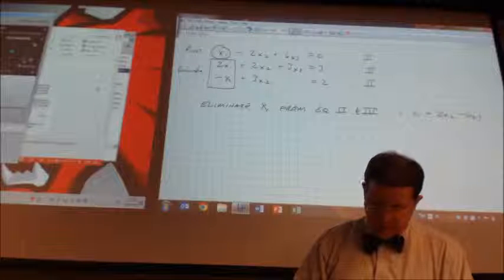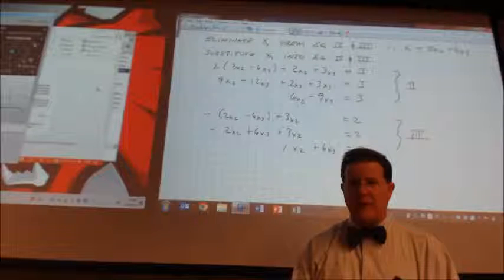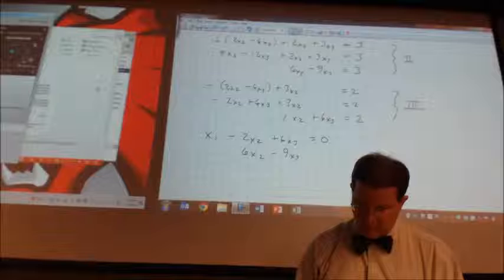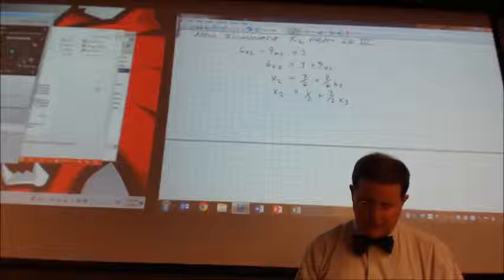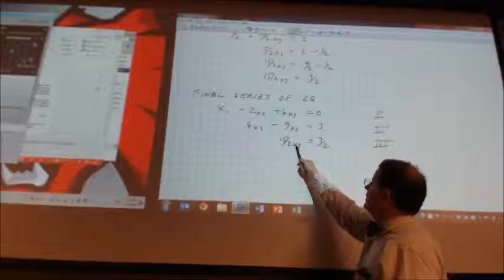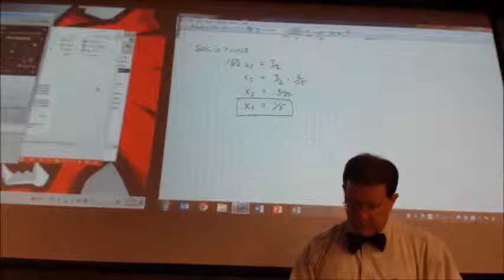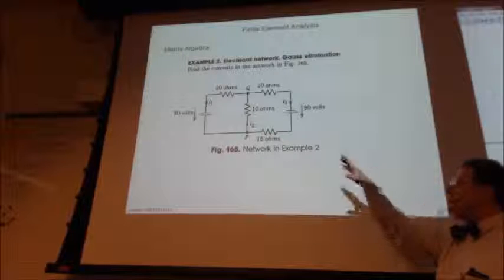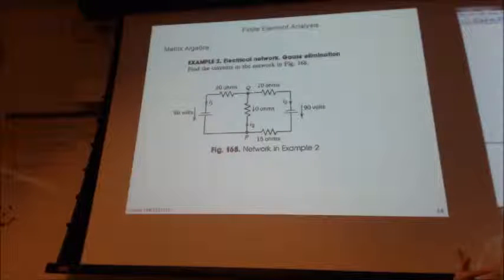MET420 Lecture 01a - Part B